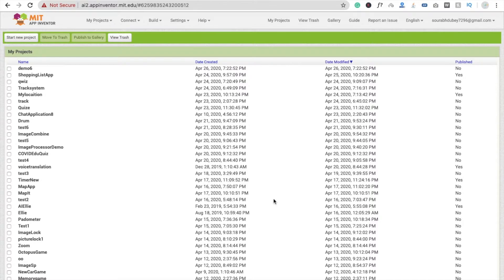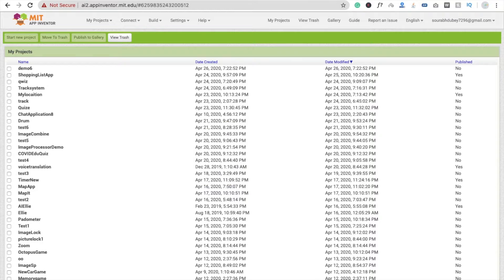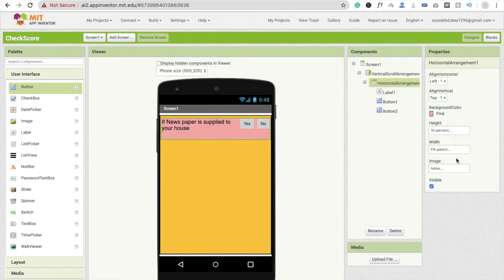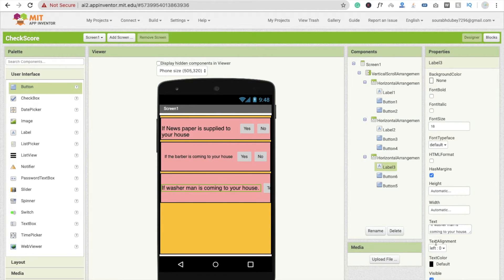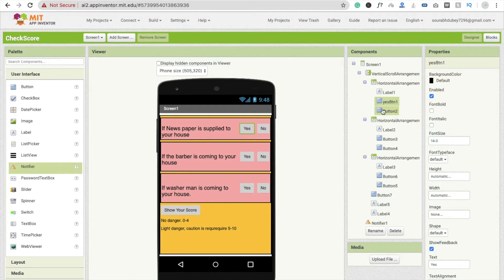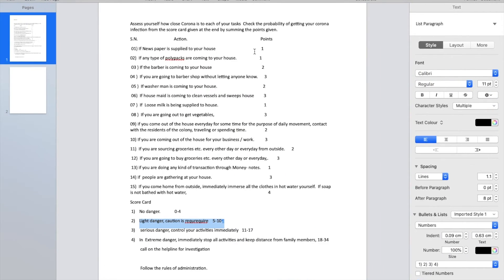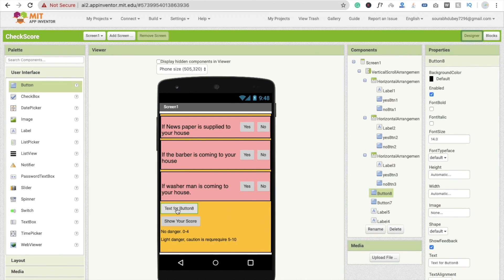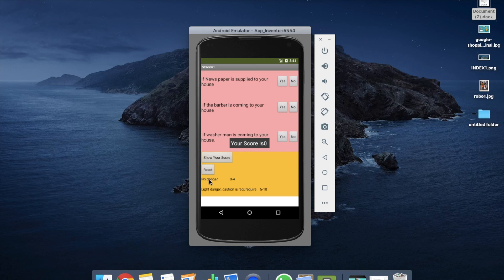How to create an App to Check Corona Infection Probability [ Covid - 19 App 2020 ]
How to create an app for Checking the probability of getting your corona infection

Assess yourself how close Corona is to each of your tasks  Check the probability of getting your corona infection from the score card given at the end by summing the points given.
S.N.                                 Action.                                                                   Points
 01) If Newspaper is supplied to your house                                          1
02)  If any type of poly packs are coming to your house.                     1
 03 ) If the barber is coming to your house                                              2
04 )  If you are going to barbershop without letting anyone know.      3
 05 )  If washer man is coming to your house.                                          2
 06)  If house maid is coming to clean vessels and sweeps house         3
07 )  If  Loose milk is being supplied to house.                                          1
 08 )  If you are going out to get vegetables,                                              3
09) if you come out of the house everyday for some time for the purpose of daily movement, contact with the residents of the colony, traveling or spending time.                 2
10) If you are coming out of the house for your business / work.          3
11)  If you are sourcing groceries etc. every other day or everyday from outside.      2
 12)  If you are going to buy groceries etc. every other day or everyday,.        3
 13) if you are doing any kind of transaction through Money- notes.       1
14) if  people are gathering at your house.                                                     3
15)  If you come home from outside, immediately immerse all the clothes in hot water yourself.  If soap is not bathed with hot water,                                                                           4
Score Card
No danger.             0-4
Light danger, caution is requrequire    5-10
 serious danger, control your activities immediately   11-17
In  Extreme danger, immediately stop all activities and keep distance from family members, 18-34
 call on the helpline for investigation

 mit app inventor thunkable app inventor 2 mit app inventor 2 how to use thunkable kodular app inventor game programming timelapse